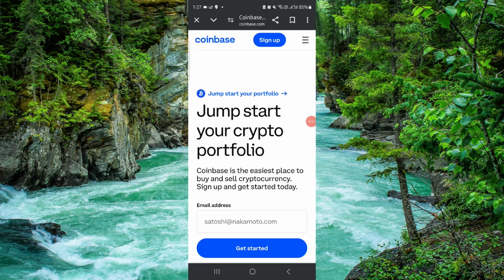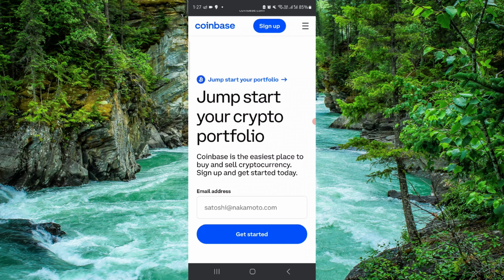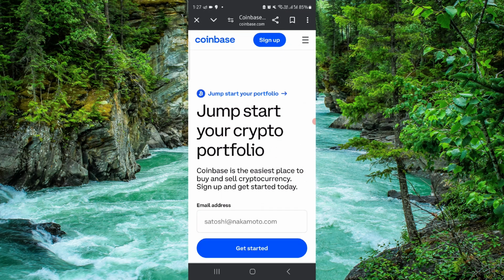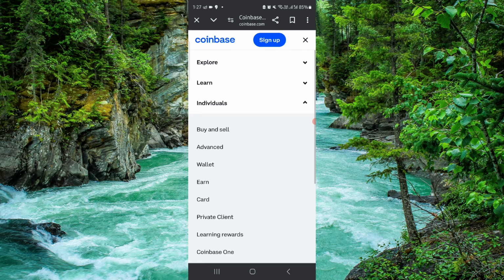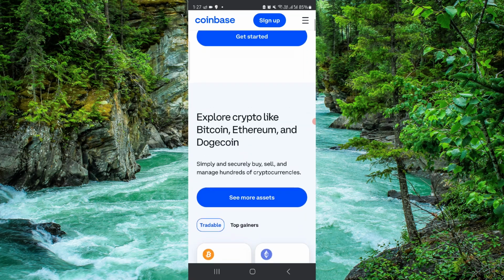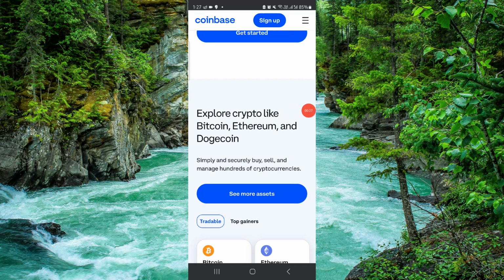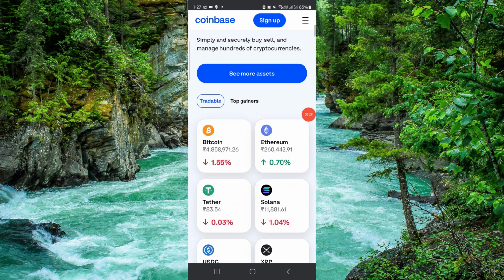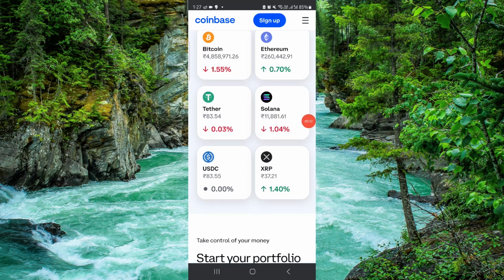✅ How To Send USDT From Coinbase To Another Wallet (Easy Guide)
Learn how to send USDT from Coinbase to another wallet with this easy guide. This tutorial covers step-by-step instructions, tips, and FAQs.

Key Learning Points:
• Step-by-step guide to sending USDT from Coinbase to another wallet
• Tips and tricks for effective transfer
• Common issues and solutions
• FAQs